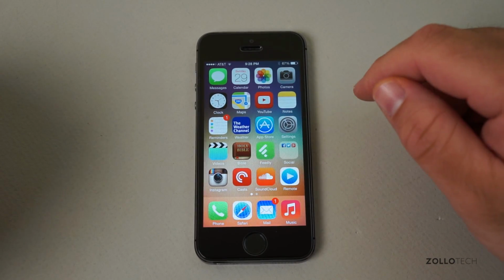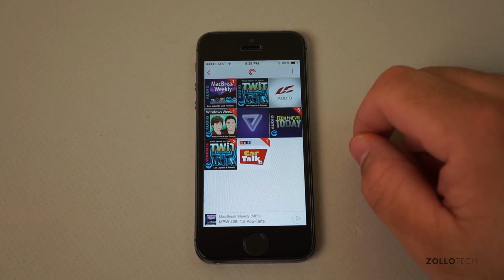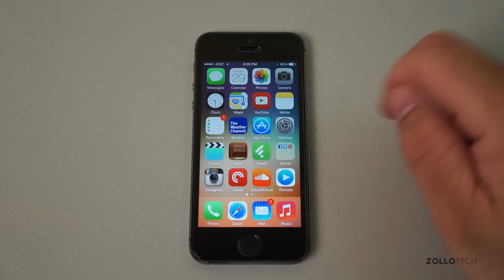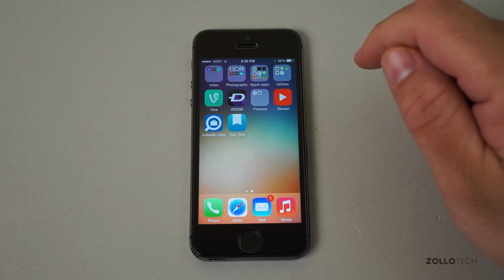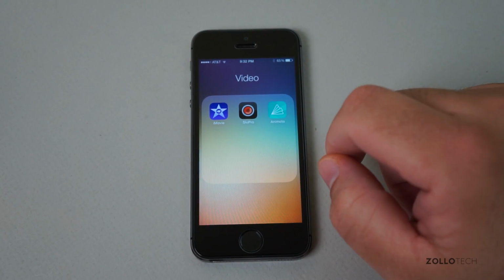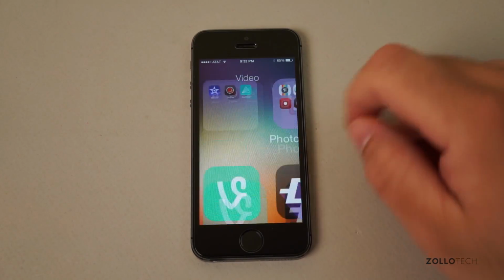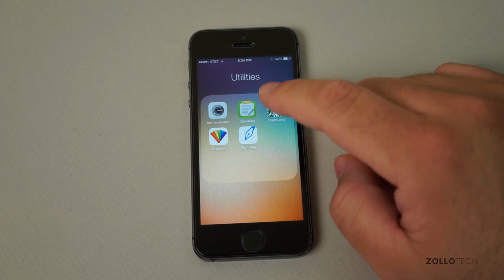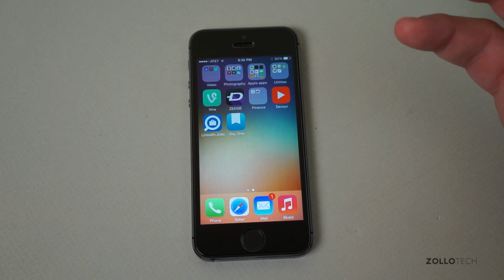What's on my iPhone - Reboot Edition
You asked again what is on my iPhone.  This time I restored my iPhone from using iOS 8 to iOS 7 and started over.  Have any suggestions of apps you think I should try?  Lem me know in the comments below.